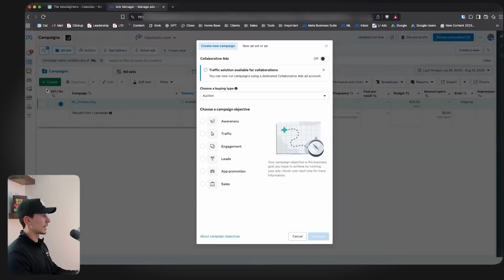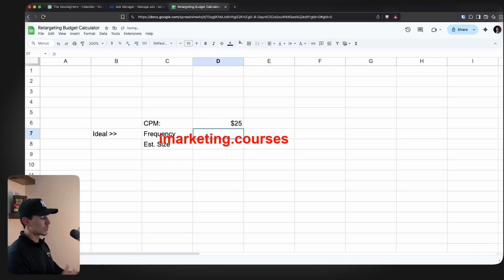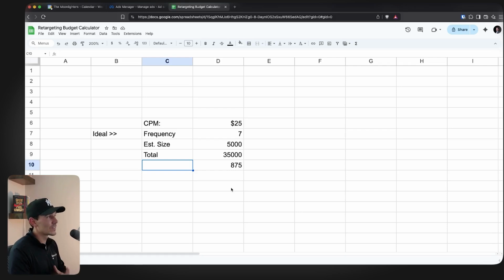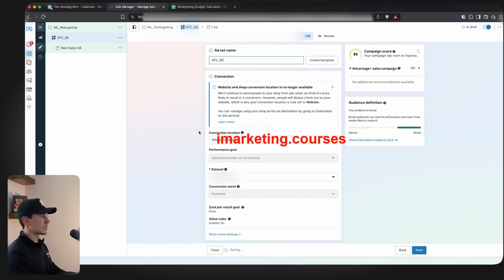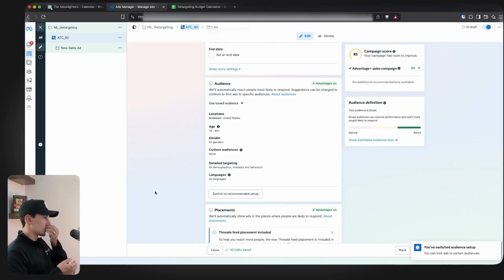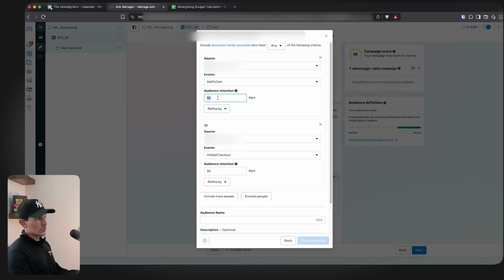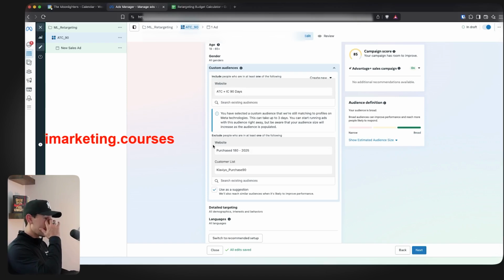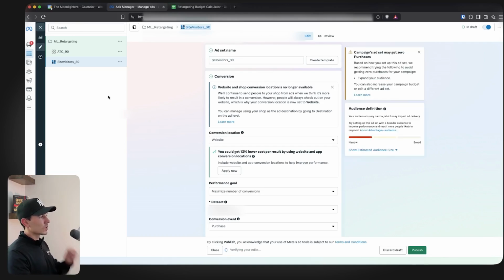03 The Best Account Structure